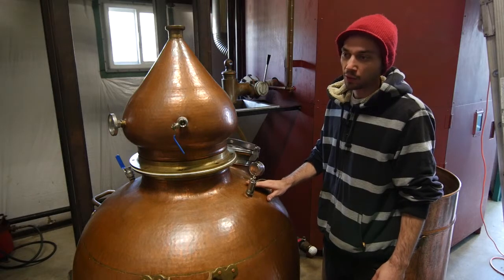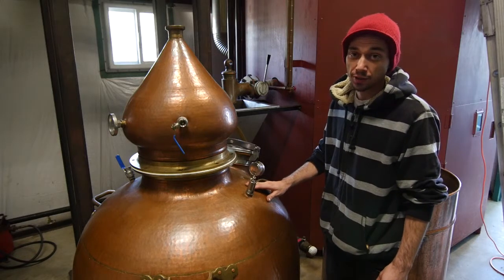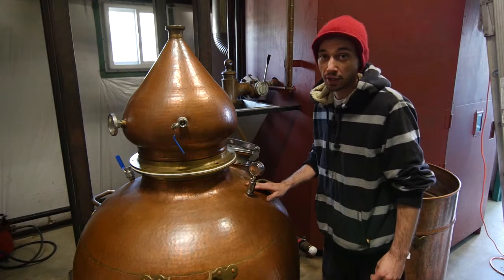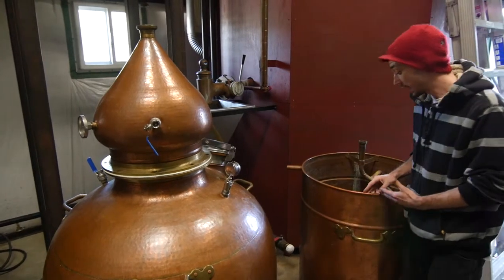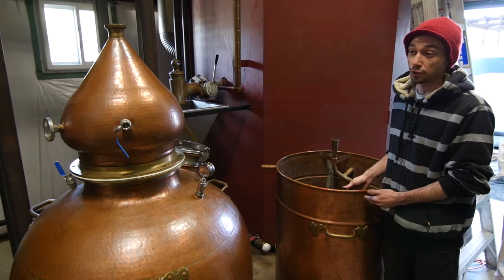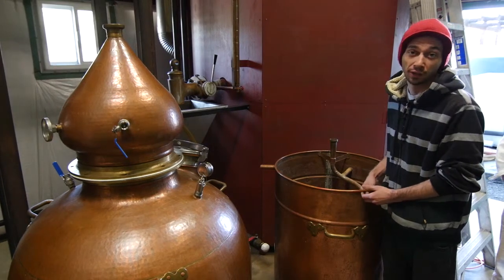How Come - Hoga Still for Small Runs